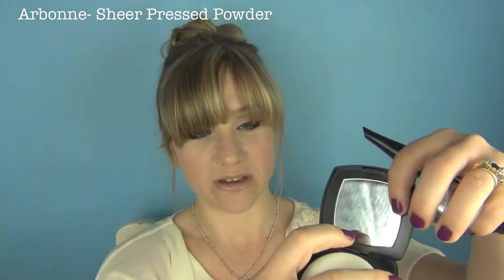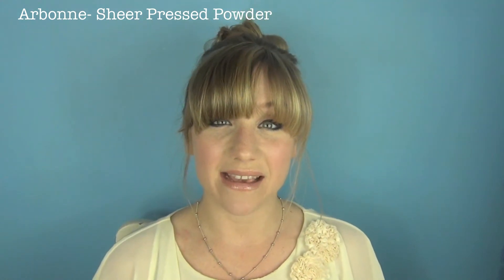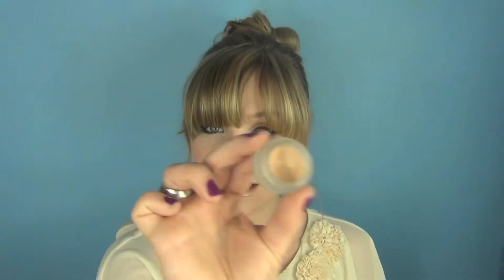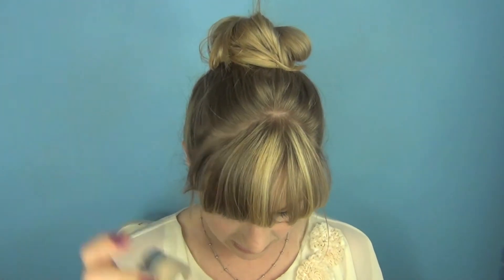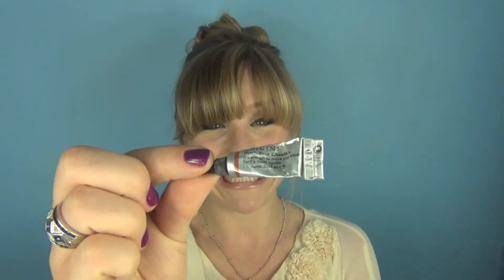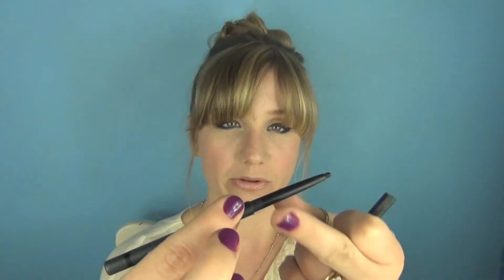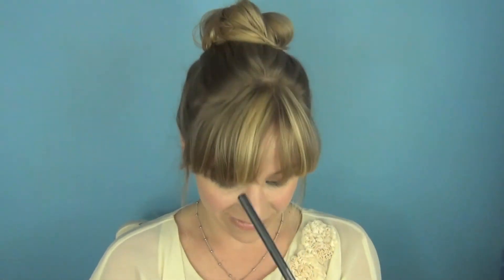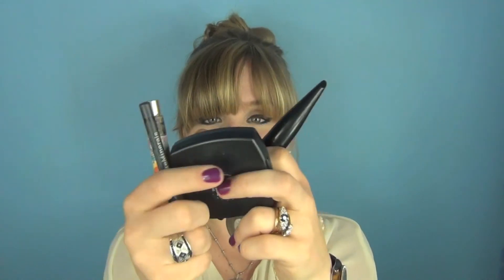Bridal Emergency Makeup Kit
To see a full list of products used please check out my blog below and additional key items needed for bride on her big day.